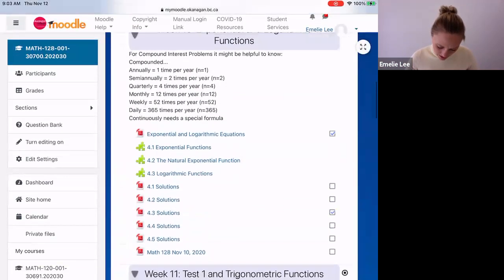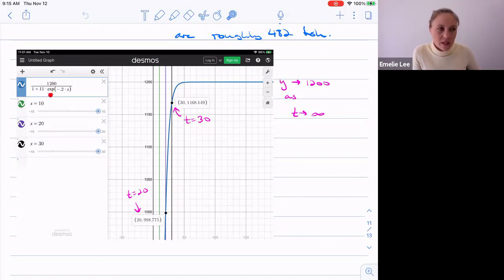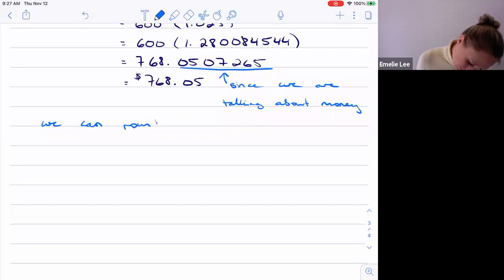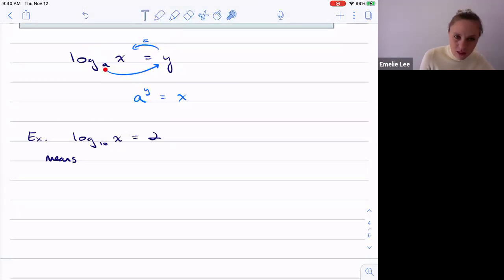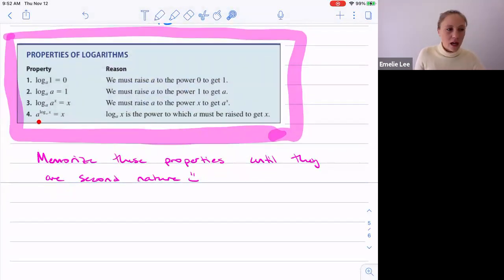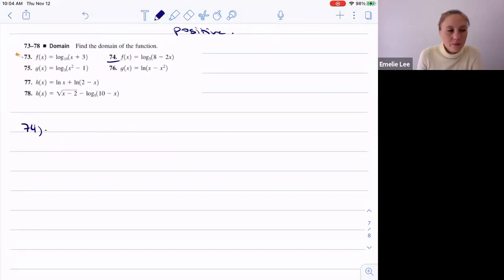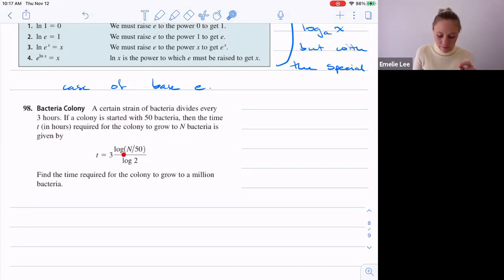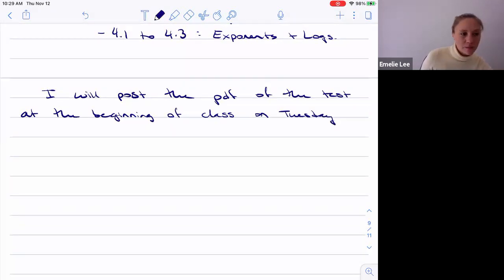Math 128/120 Lecture 18 Nov 12 Logarithmic Functions